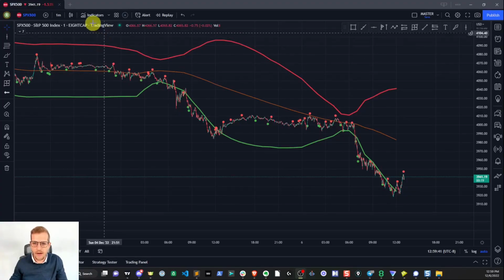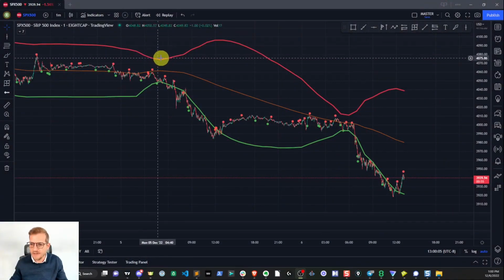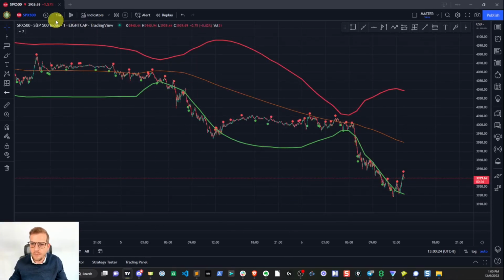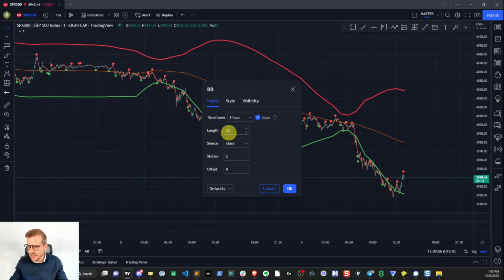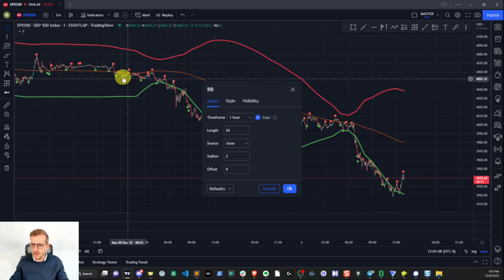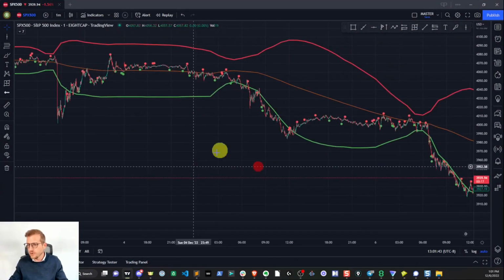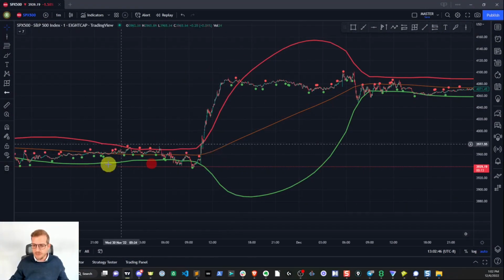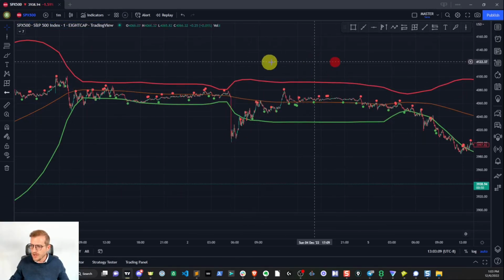Bollinger Bands Tutorial: The Trading Pro's Guide to Market Volatility | PrimeIQ Labs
Ready to harness the power of volatility in your trading strategy? PrimeIQ Labs presents another insightful video, "Mastering Volatility: Bollinger Bands and Beyond", aimed at helping traders at all stages understand and utilize volatility like the pros.📈

In this exclusive video, we explore:

🎯 How professional traders use Bollinger Bands to measure and interpret volatility.
🎯 Unique methods we've developed to leverage Bollinger Bands in ways that most traders haven't thought of.💰
🎯 Real-time examples showcasing the implementation and success of these methods with our innovative trading software.

Video Highlights
0:00 👉 Introduction
0:12 👉 Bollinger Band
1:47 👉 Standard Deviation

Join thousands of traders who have already supercharged their trading strategies with our unique insights into volatility and Bollinger Bands!🌐

🚀 Here's a preview of what you'll discover:
⭐ Unravel secrets from the world of professional volatility trading.
⭐ Learn the ins and outs of Bollinger Bands and our unique application.
⭐ Watch real-time demonstrations of volatility trades that deliver results.
⭐ Gain exclusive insights that could revolutionize your trading strategy.

Remember, mastering volatility starts with understanding Bollinger Bands. Click now to watch the video and start revolutionizing your trading strategy today!👈

for even more exclusive content, discussions, and live volatility trading sessions.

for more information on our advanced tools and educational materials to help boost your trading game!

Keep trading, keep learning, and let's seize the power of volatility together! 🎓💹